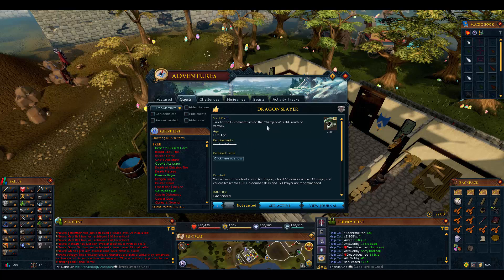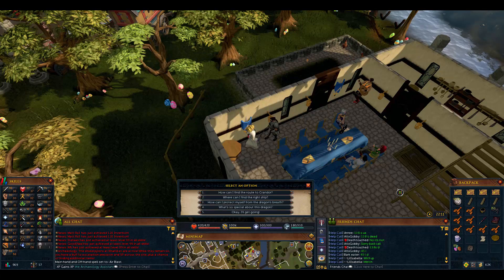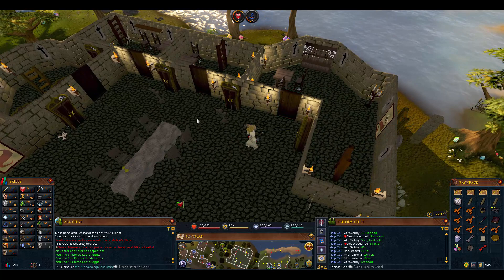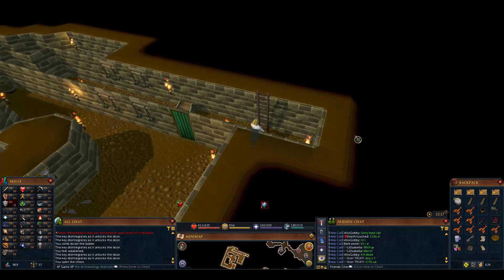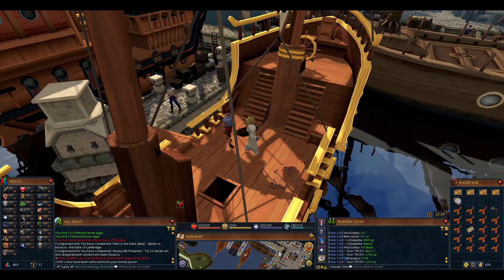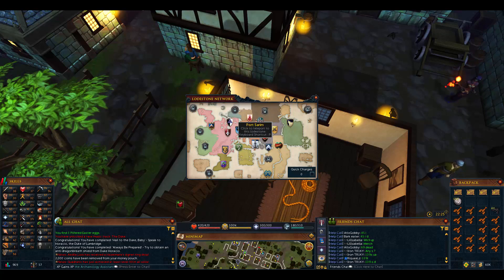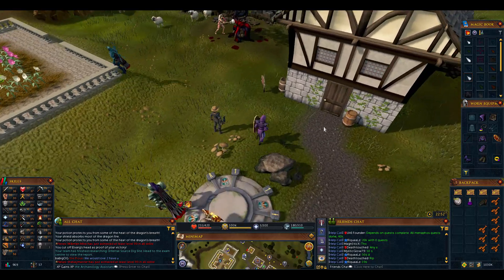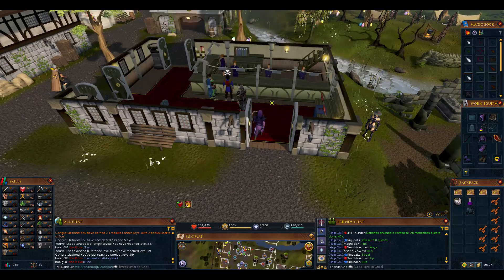RS3 Lvl 1-60 Guide 064 - Dragon Slayer Quest (Strength 30-38 / Defense 31-39)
Runescape 3 Lvl 1-60 Guide for Everything in 2020